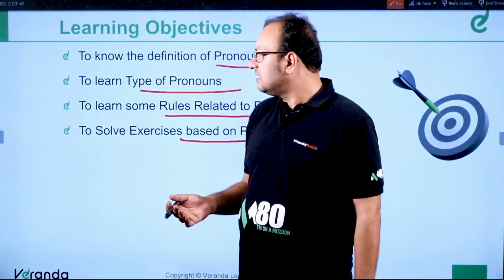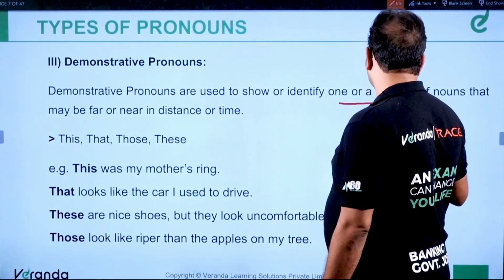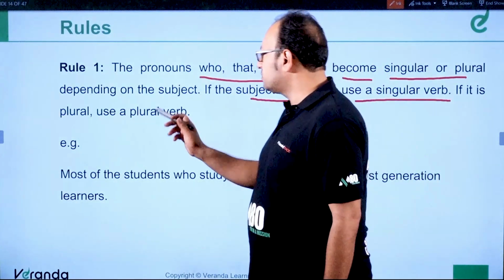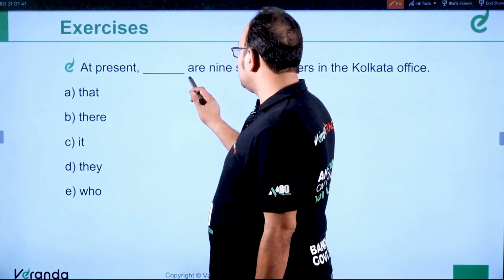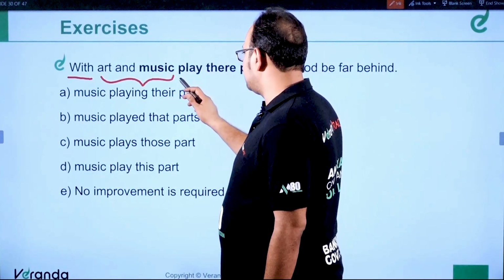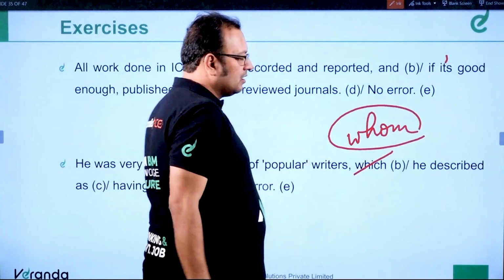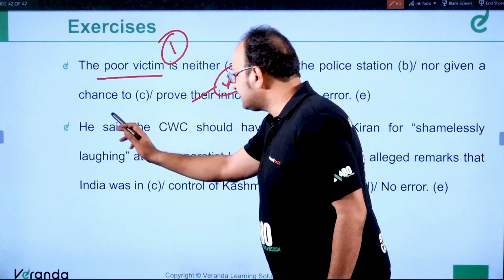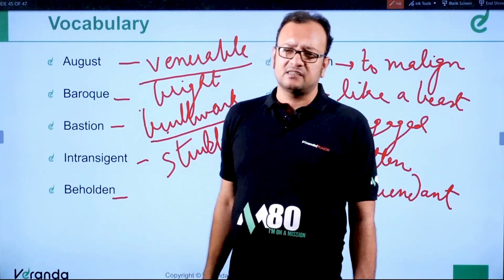English FOCUS Circle | Pronoun | Special English Classes for Banking Exams| Day 3